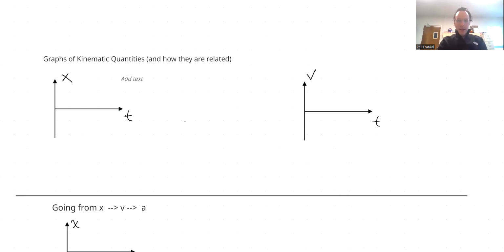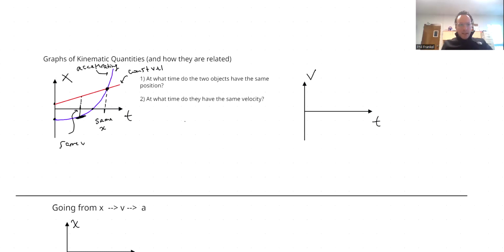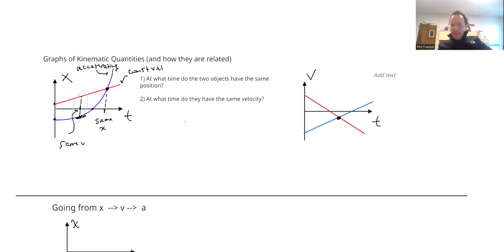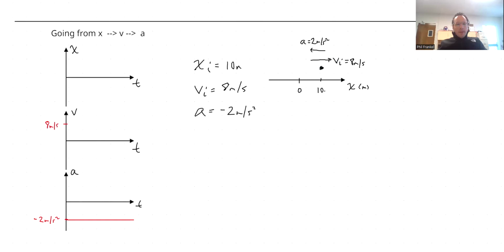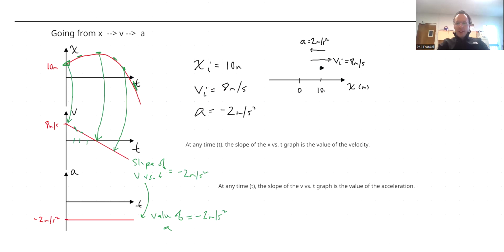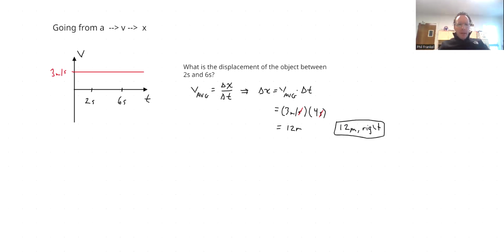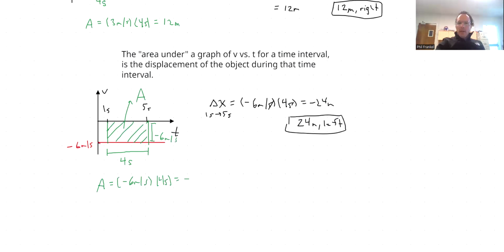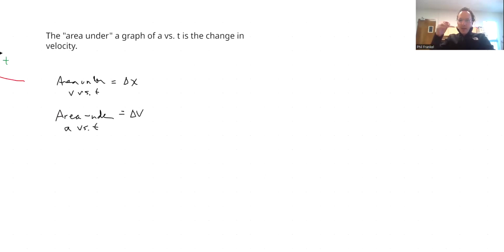Relating Graphs of x, v, and a.